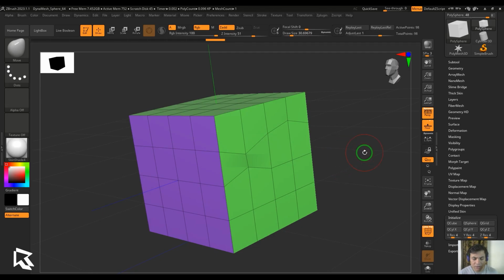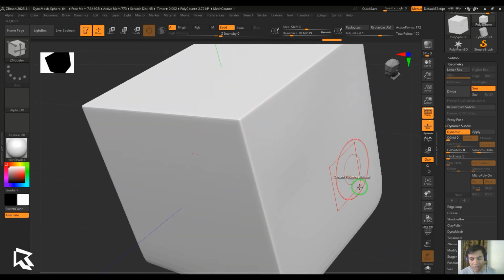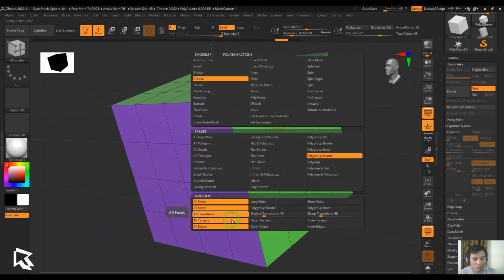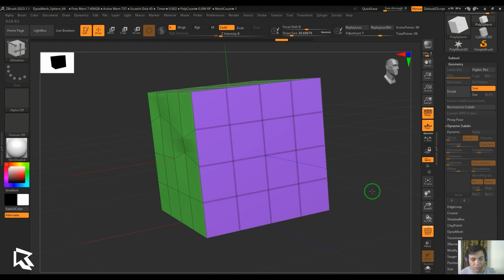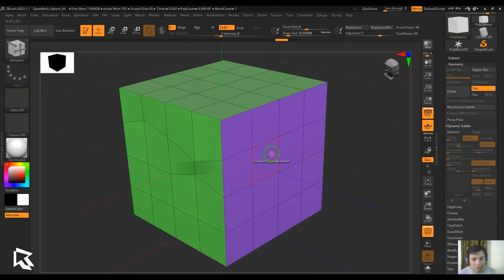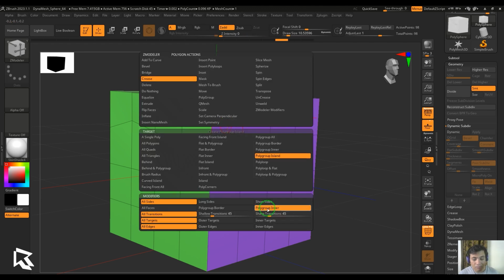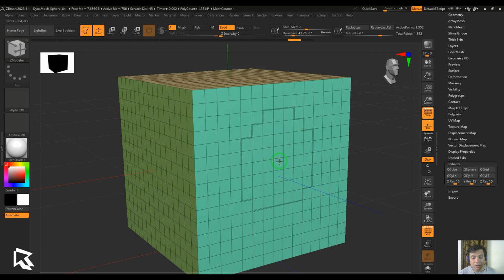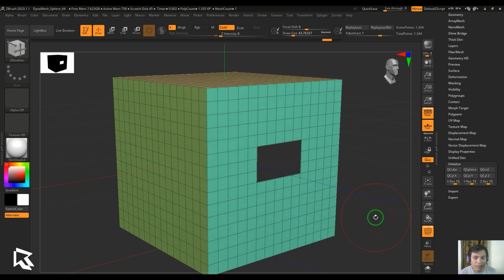CREASE - Polygon Action - ZModeler - ZBrush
Welcome to our beginner-friendly ZBrush tutorial! In this video, we'll dive into the basics of using the CREASE function with the ZModeler tool in ZBrush. If you're new to 3D modeling or looking to refine your skills, this tutorial is perfect for you.
📌 What You'll Learn:
Understanding the CREASE function
Applying CREASE to polygon actions
Using the ZModeler tool effectively
Tips and tricks for better results in ZBrush
Join us as we break down each step, making it easy to follow along and practice on your own. Whether you're working on a personal project or enhancing your professional portfolio, mastering these techniques will be a valuable addition to your skill set.